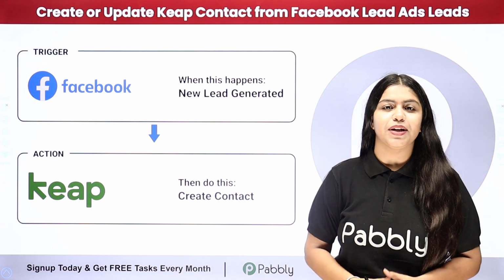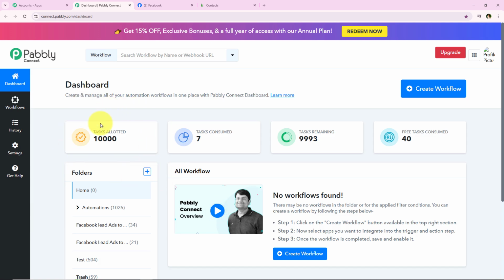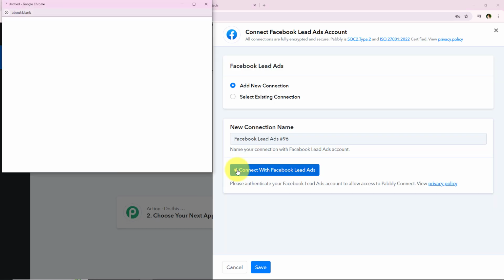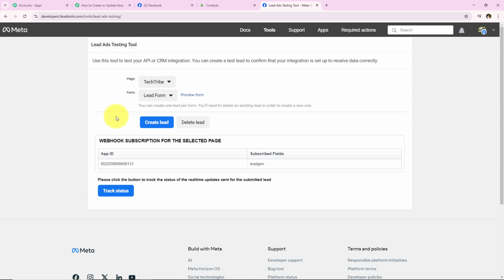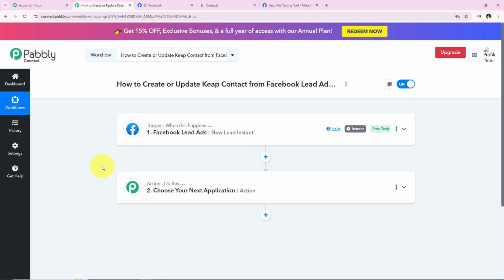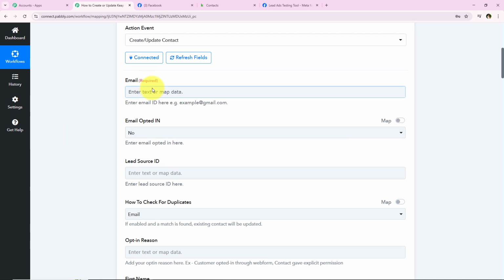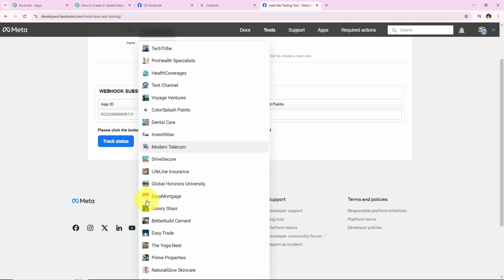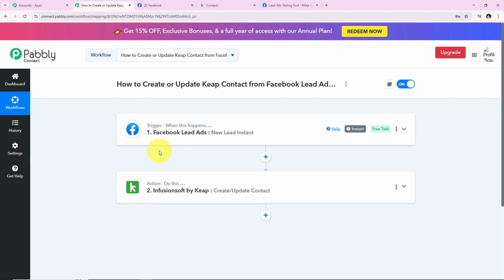How to Create or Update Keap Contact from Facebook Lead Ads Leads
In this video tutorial, we’ll guide you through the process of automatically creating or updating a Keap contact whenever a new lead is captured from Facebook Lead Ads using Pabbly Connect.

By integrating Facebook Lead Ads with Keap, you can ensure that every lead is instantly added or updated in your CRM, eliminating manual data entry and improving lead management. This automation helps you save time, enhance follow-ups, and boost conversions. Watch this step-by-step guide to streamline your marketing and sales process effortlessly!

Use Case:
In the real estate industry, timely lead follow-up is crucial for converting inquiries into clients. By integrating Facebook Lead Ads with Keap, every new lead submission is automatically captured and updated in Keap without manual entry. This ensures that potential buyers or renters receive instant follow-ups, property details, and personalized communication. Automating this process helps real estate agents manage leads efficiently, nurture prospects, and close deals faster, improving overall client engagement and sales performance.

Benefits of Pabbly Connect:

1. Automation: Save time, money, and resources by automating tasks.

2. Integration: Connect various web services to create efficient workflows.

3. Security: Enjoy industry-standard security for your data.

4. Scalability: Easily add new applications and services to your workflow.

5. Cost-effective: Choose from plans suitable for different business sizes, with no charges for internal tasks.